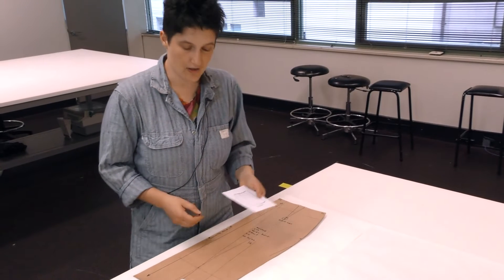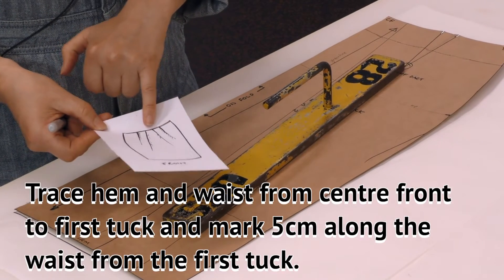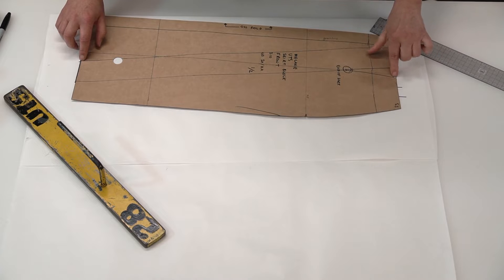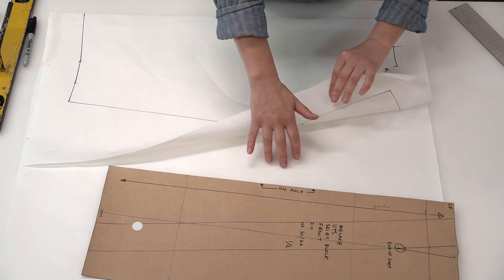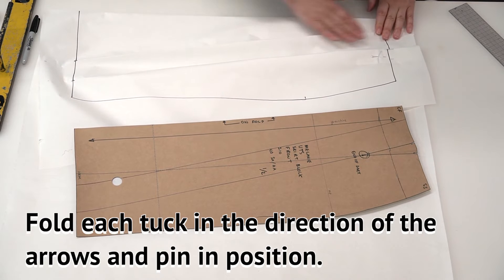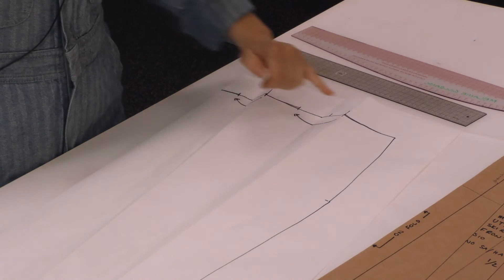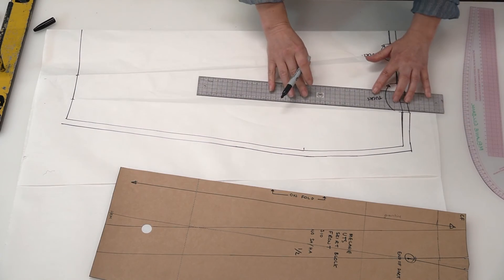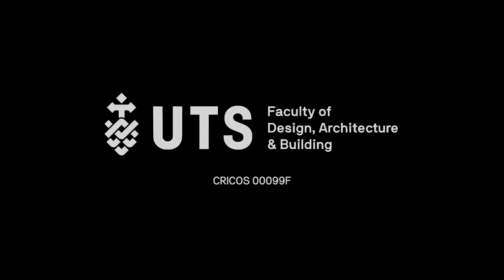Skirt Variations: Tucks